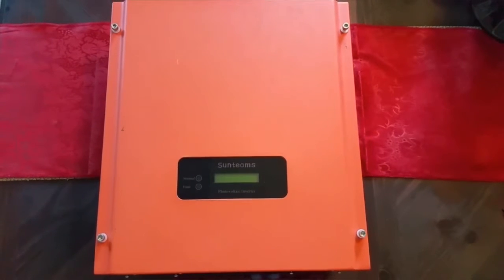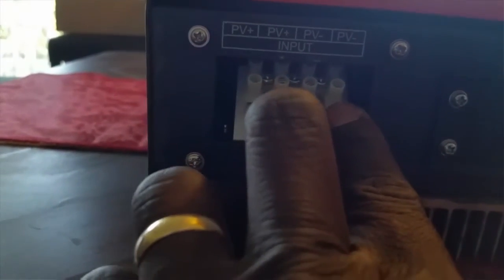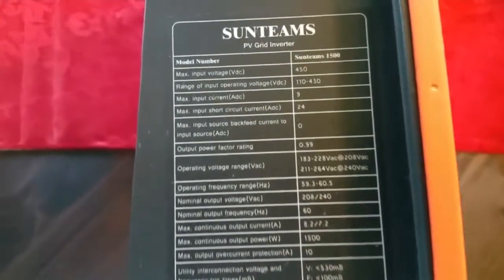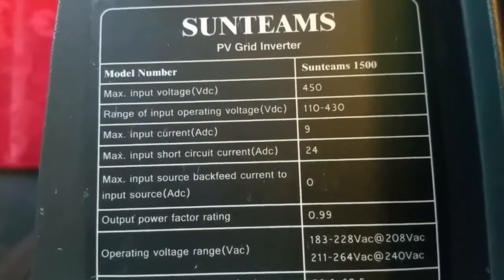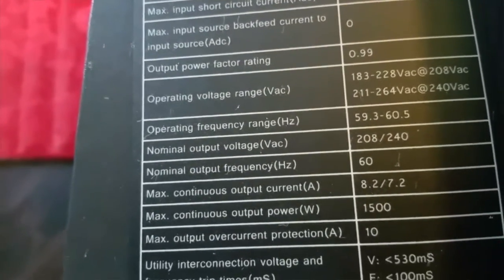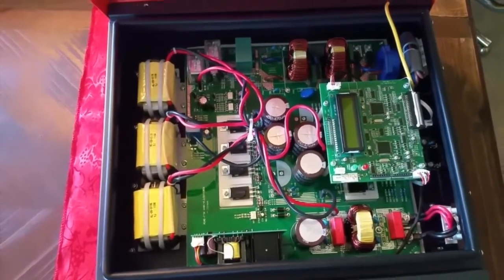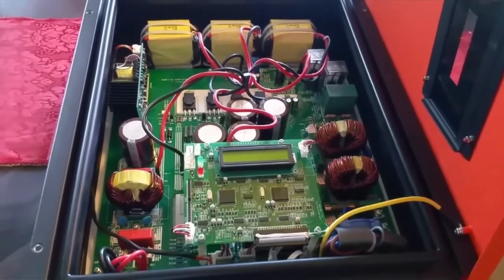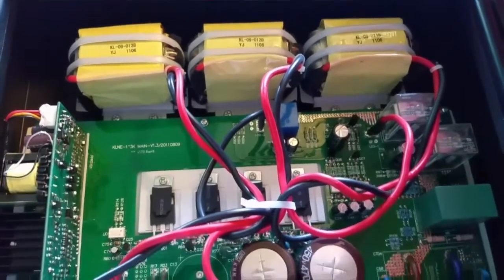KLNE SUNTEAMS PHOTOVOLTAIC INVERTER INSTALLATION FOR 1.280Kw SOLAR ARRAY ON STEEL ROOF TOP Pt.1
HOW I INSTALL 1.280Kw OF SOLAR MODULES ON A STEEL ROOF TOP.
I AM USING A SUNTEAMS 1500 PHOTOVOLTAIC DRID INVERTER FOR THIS APPLICATION.